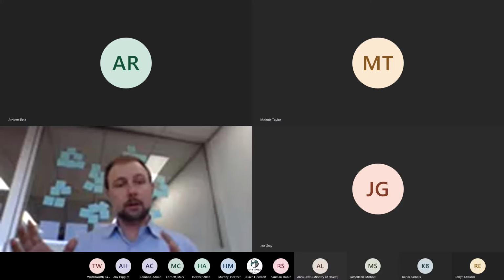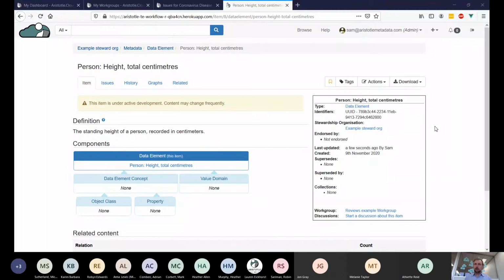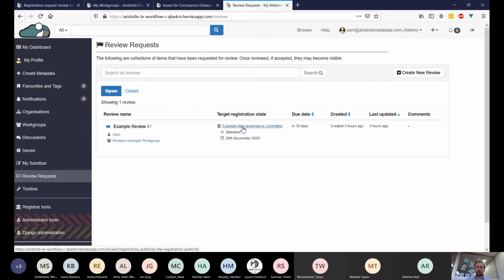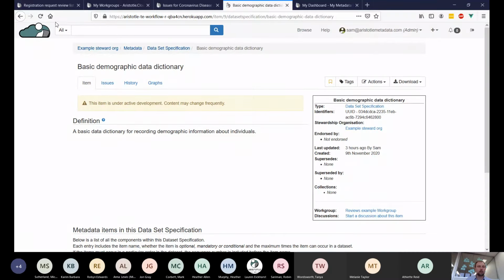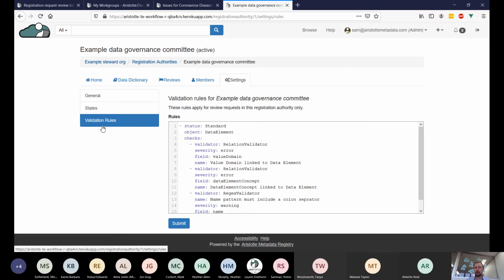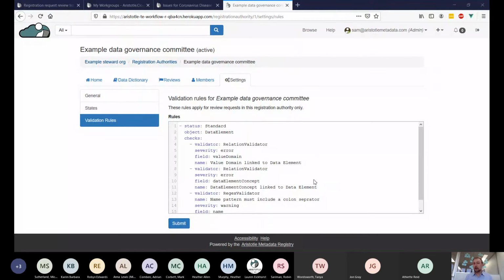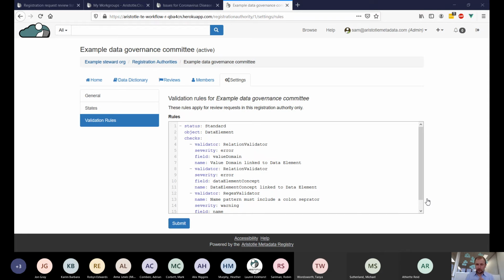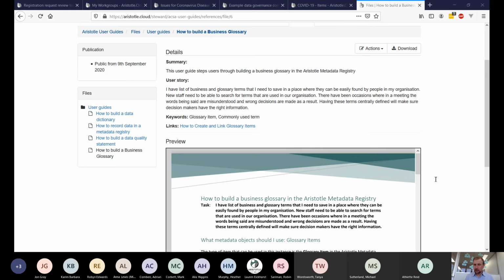Aristotle feature feedback session - Reviews and Issues (9 November 2020)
Listen to Aristotle Cloud Services CEO Sam Spencer talk through upcoming changes to the reviews and issues functionality.

Thanks to all participants for their questions and feedback during this presentation.